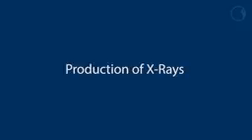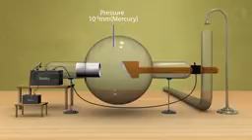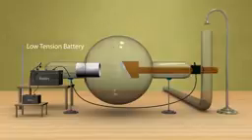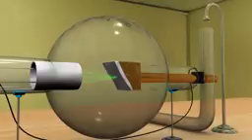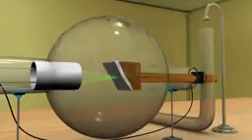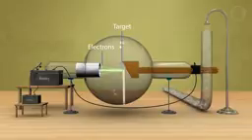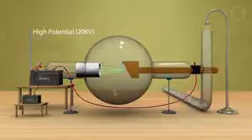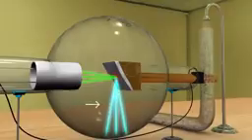production of x rays